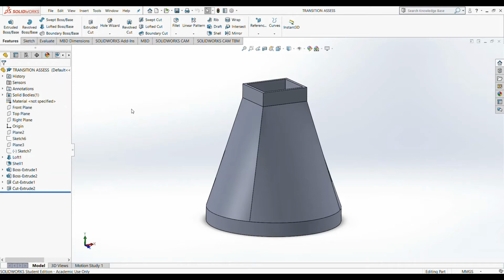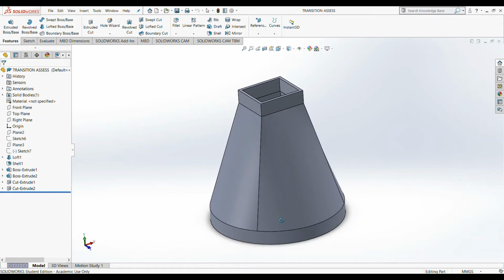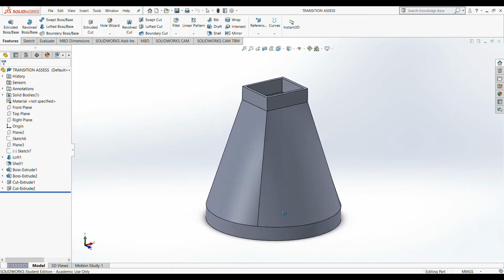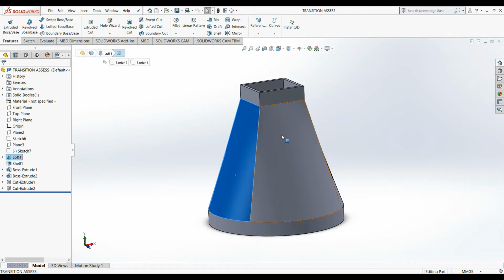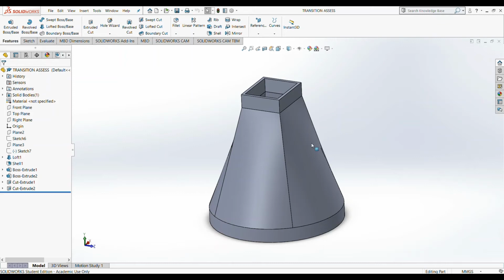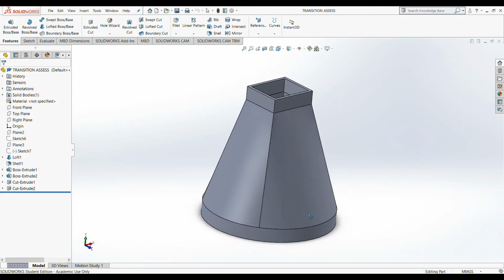summary of transition pieces DCG